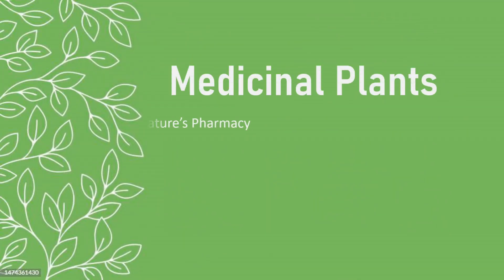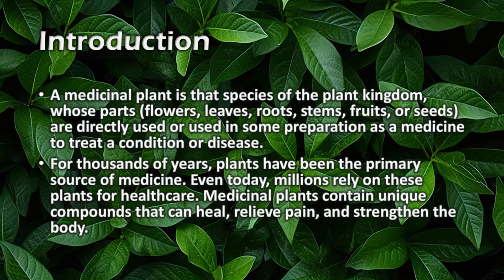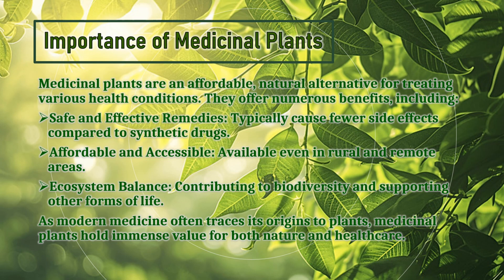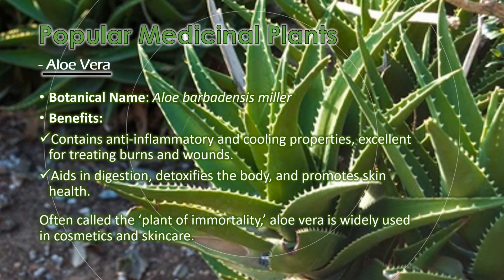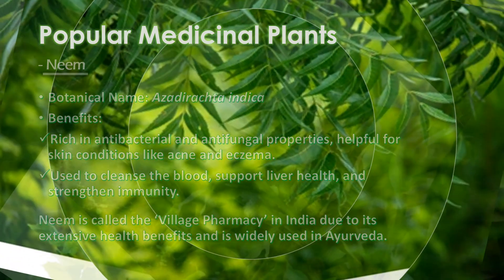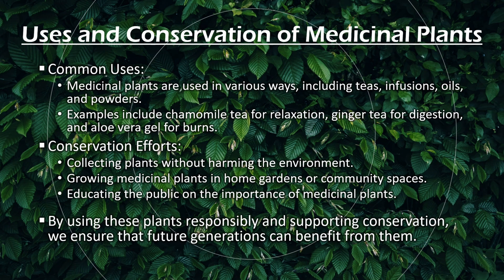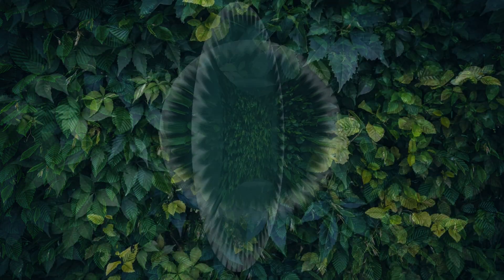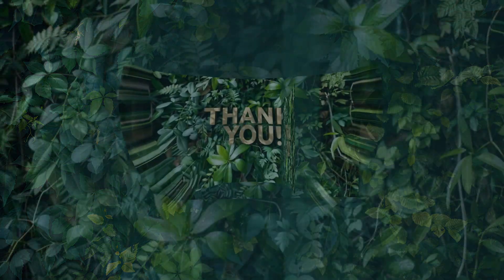PPT on Medicinal Plants | Their Importance, Benefits and Uses | Tulsi, Aloe vera, Neem, Turmeric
Hi Guys...

Bye. Bye…